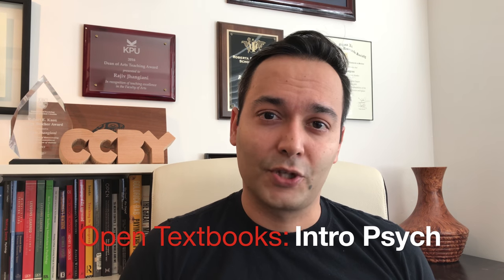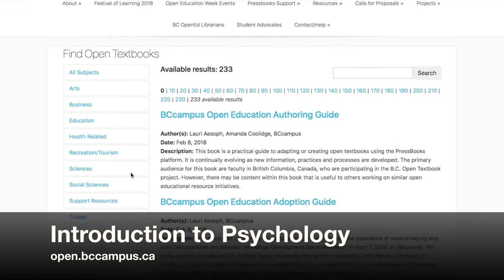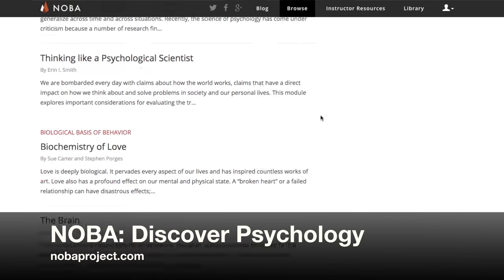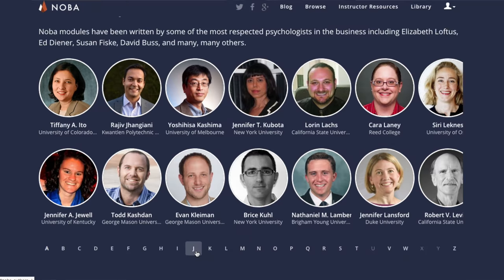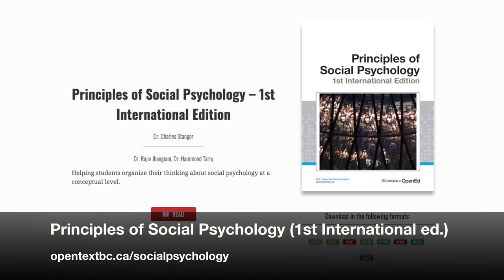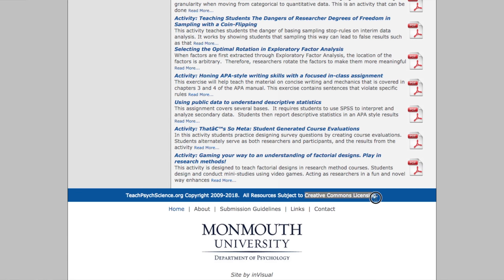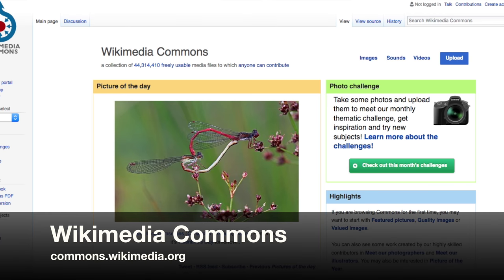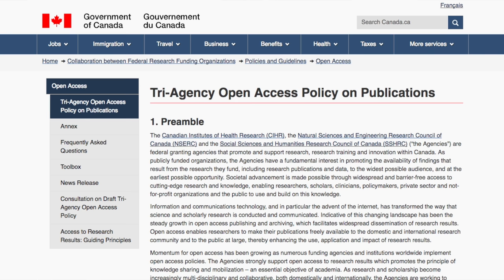Open Educational Resources (OER) in Psychology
A brief overview of the range of open educational resources available to teach Psychology. Please note that this is not an exhaustive list.

Open: The philosophy and practices that are revolutionizing education and science